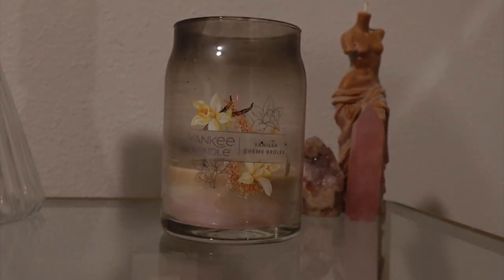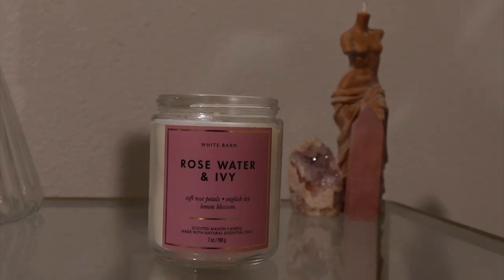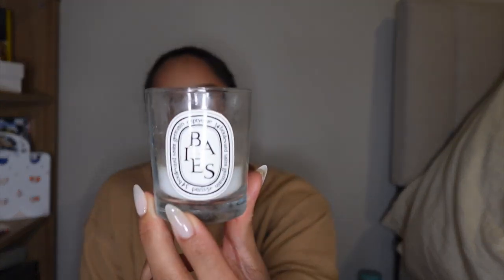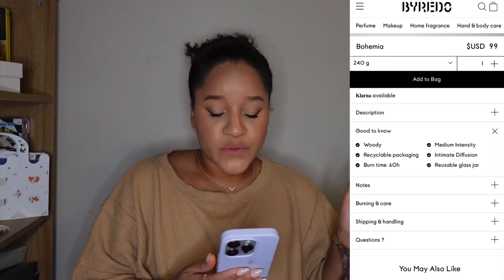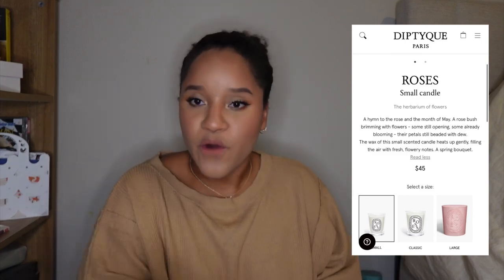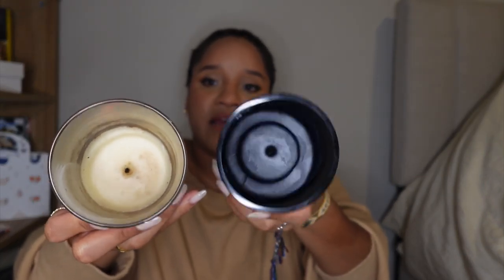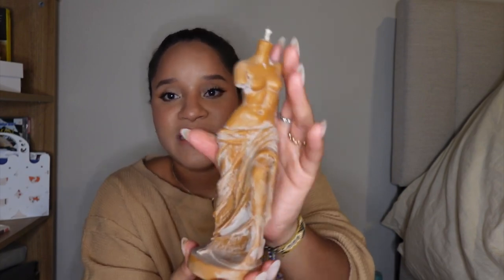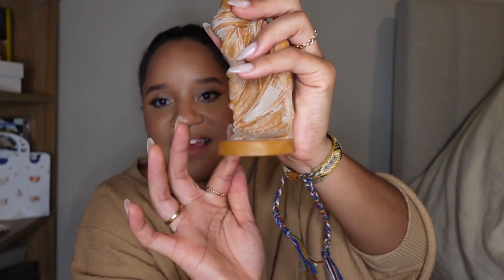Luxury Candles & More | Byredo, Diptyque & More | High, Low & Small Business Haul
Hey Lovelies!

Today's video is a luxe candle video! It has all my faves, my thoughts on designer candles and more 🤍 I hope yall enjoy 🥰.

Video Chapters

00:00-04:34 Intro & Yankee Candle
04:34-05:25 From Low to Luxury
05:25-08:11 Bath & Body Works Candles
08:11-10:11 Target Candle
10:11-19:46 Luxury Candles
20:00-21:00 Designer Candle
21:00-23:33 Dairy Boy Candle & Small Businesses
23:33-27:04 Thoughts on Designer Candles
27:00-30:42 Outro & Decorative Candle

Also welcome new subbies!!
Let's enjoy the luxuries that life has to offer together and Welcome to Sulu Luxe Life.

Follow, Love and Support

If ya love my channel be sure to check out my YouTube darlings:

Use Sulu20 for 20% your purchase

Edit on InShot

Follow IG & Tiktok @Sululuxelife

xoxo
Sulu